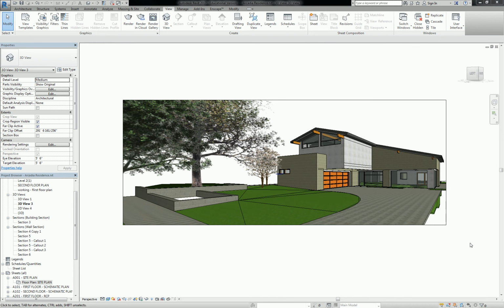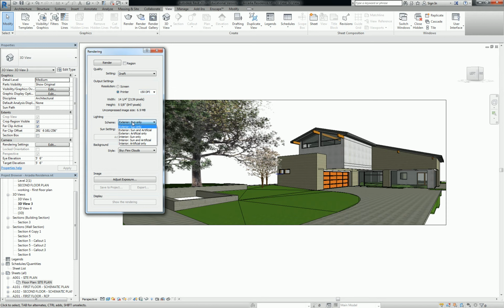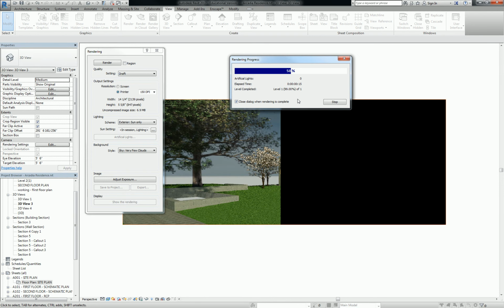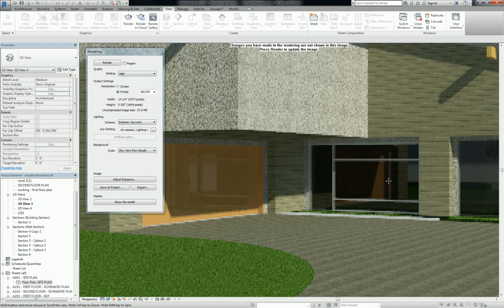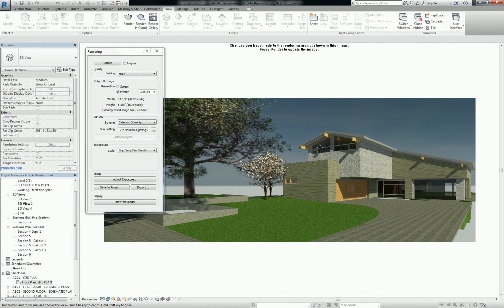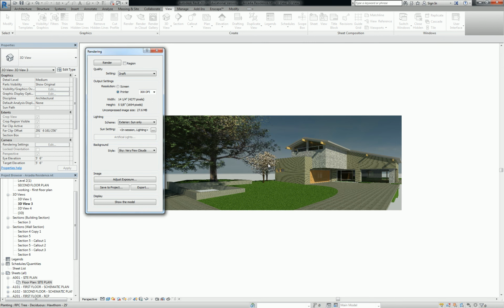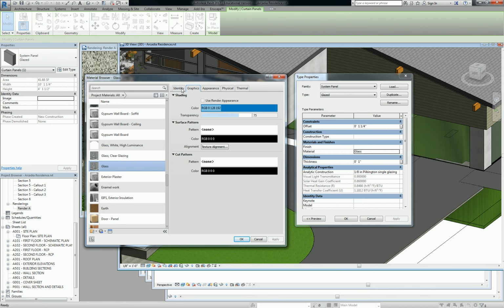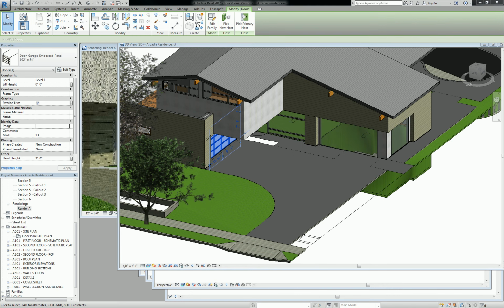Revit Render Environment